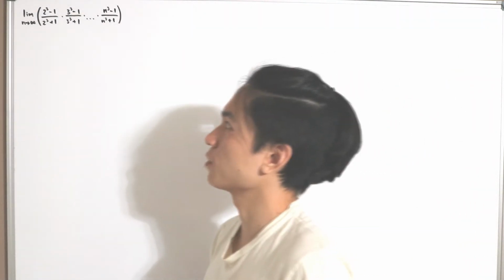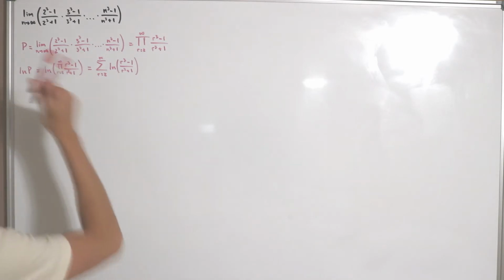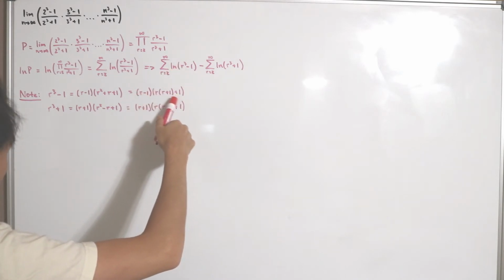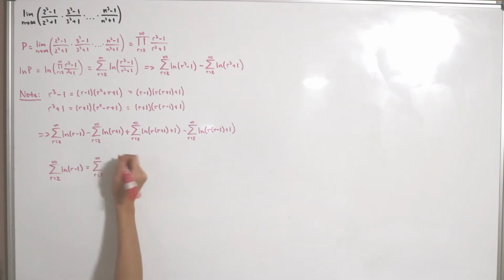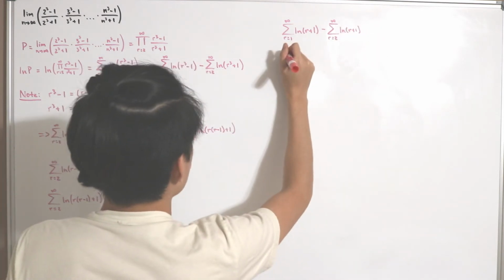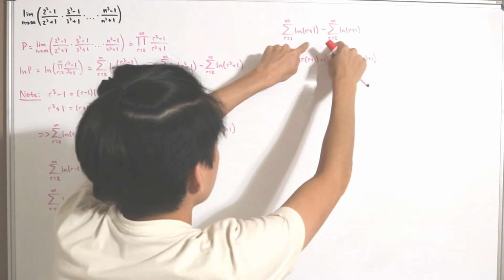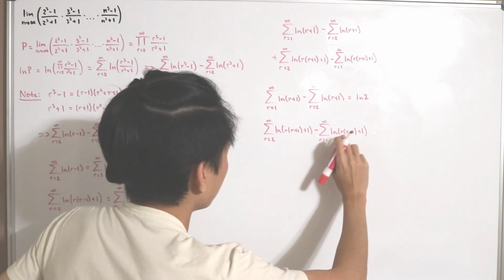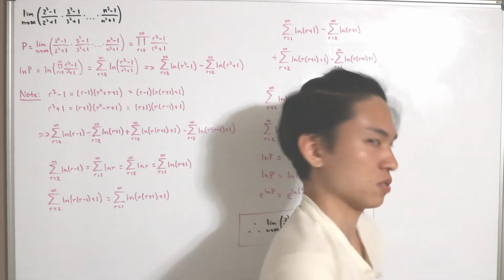Finding the value of this cool product series